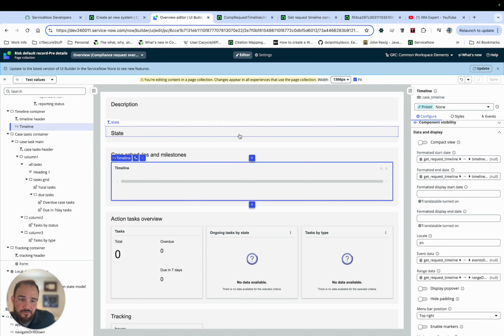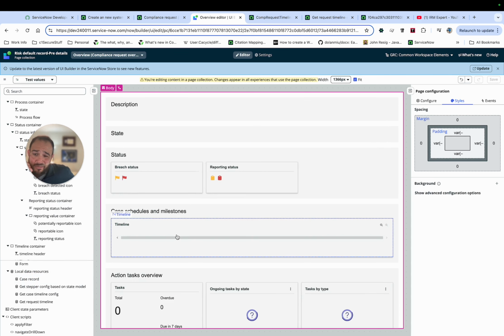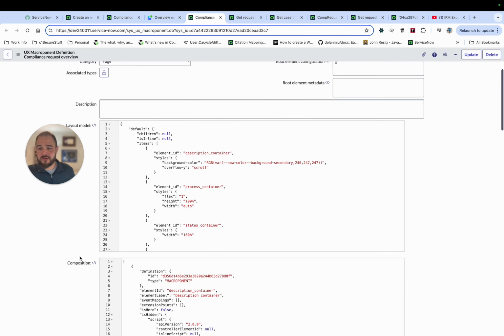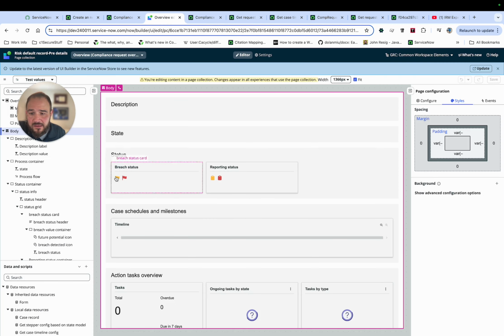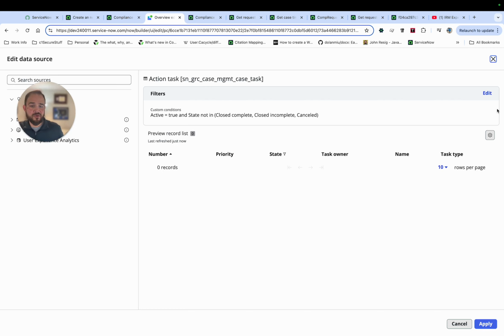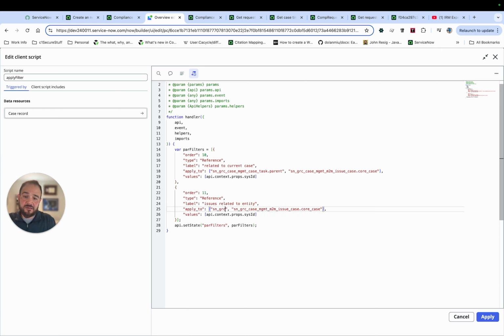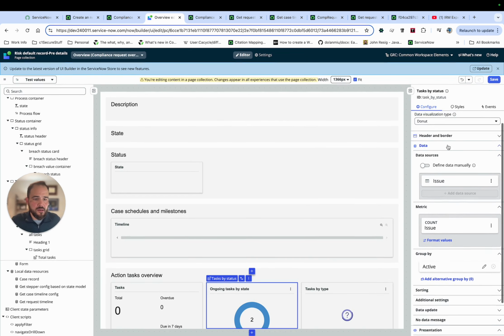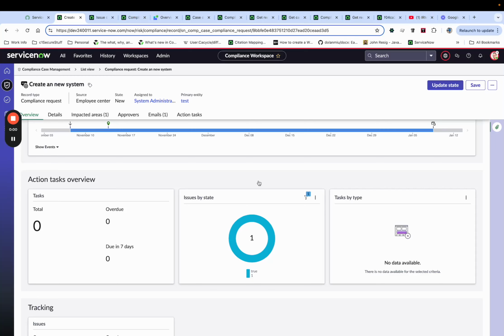Setup a custom risk record overview page in ServiceNow Compliance Workspace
Today, I cover configuring a custom risk record overview page in Compliance Workspace in the ServiceNow Integrated Risk Management application.

Steps I cover:

0:00 - Intro
1:01 - Page Variant Conditions
1:17 - Setup/update the client state parameters
3:35 - Create a new Data Broker Server Script
4:21 - Setup ux_data_broker ACL
5:16 - Add a new data resource
5:38 - backend workaround to update the uneditable property of data resource
6:51 - Update timeline visualization data bindings
8:55 - bind data to a stylized text component
10:14 - update data visualization data source and static filter
11:30 - dynamically filter visualization with client script parFilter
17:28 - use client script to dynamically set visualization drill-down list fields